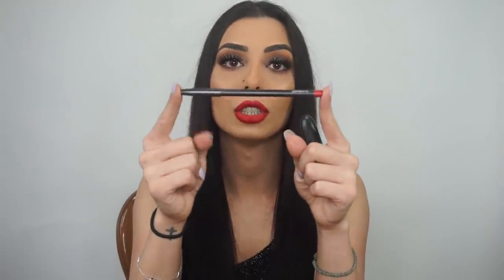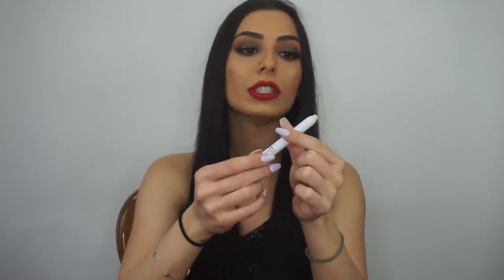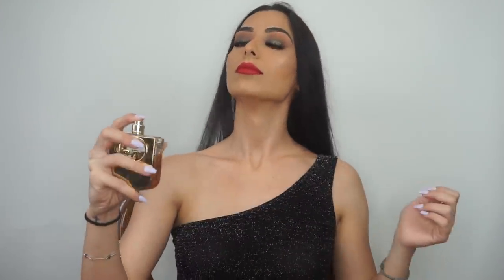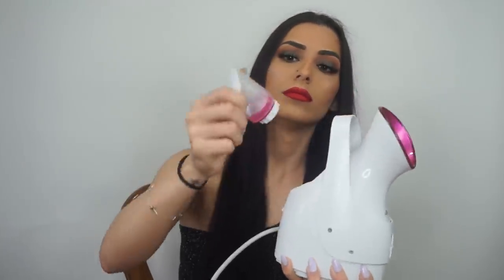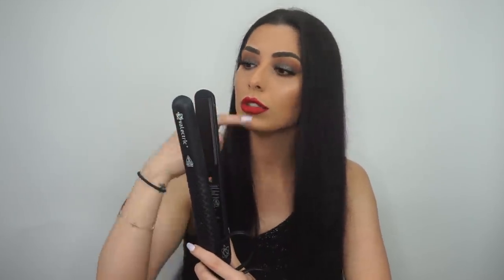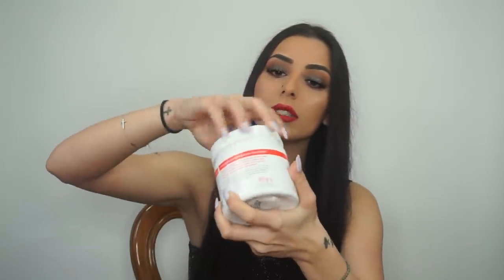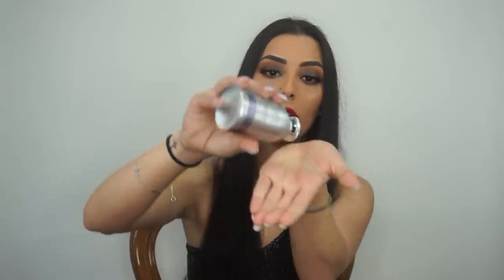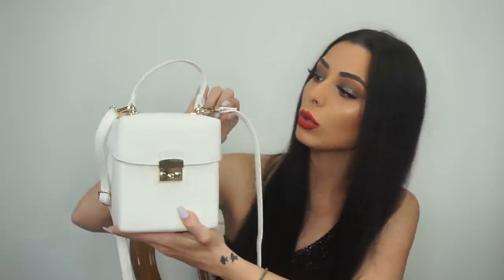MY MAY FAVORITES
Products Mentioned:
MAC Cherry Lip Liner-
Facial Steamer (couldn’t find exact one)-
Etana Kit-
Turmeric-
Dove Body Wash Mousse-
African Shea Butter-
Organic Curls Unleashed Butter Defining Crème-